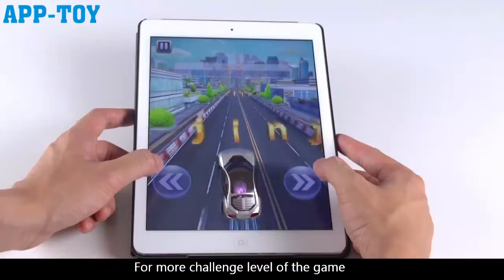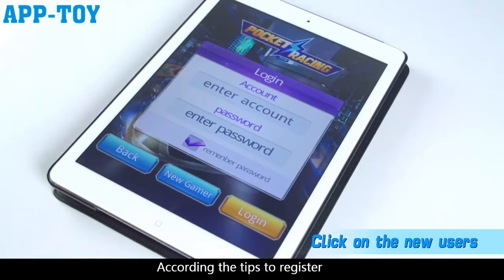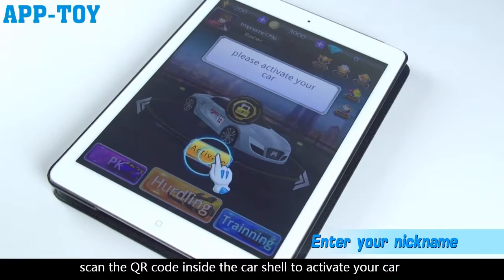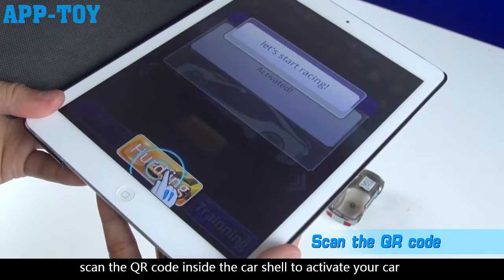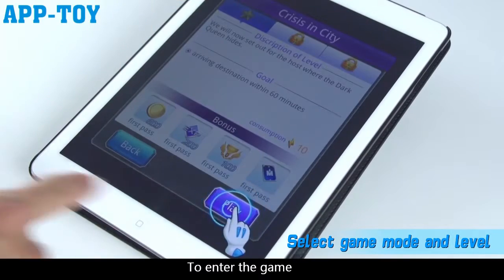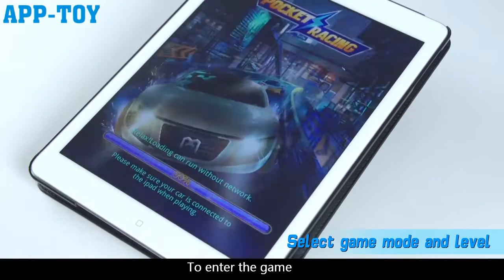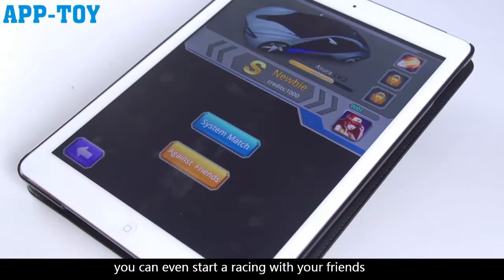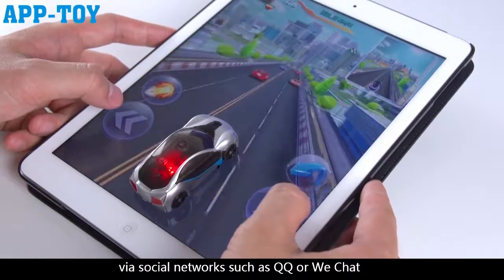Pocket racing car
1) The racing car is the world's first real toy car + mobile virtual game 3D smart products.
2) Play games with Smartphone
3) Small size car: Easy to take out, Play game anytime and anywhere whenever you like.
4) Powerful Shaking: delivera highly realistic 3D gaming experience.
5) More fun for interaction for parent-child and friends playing.